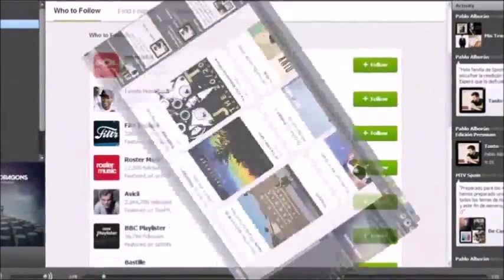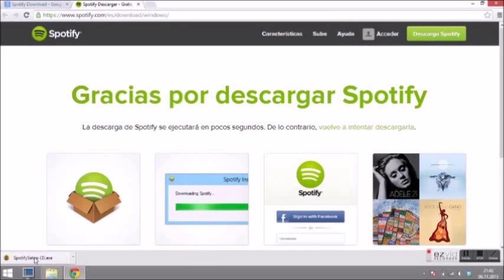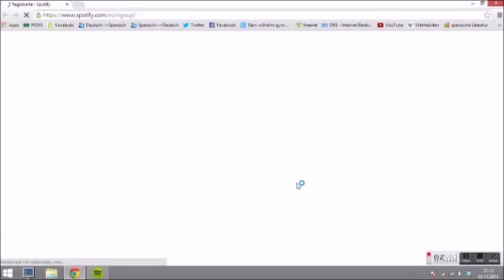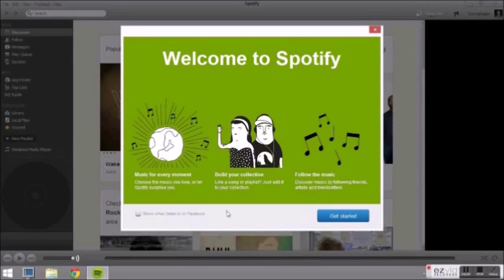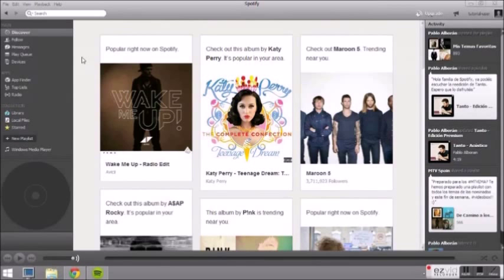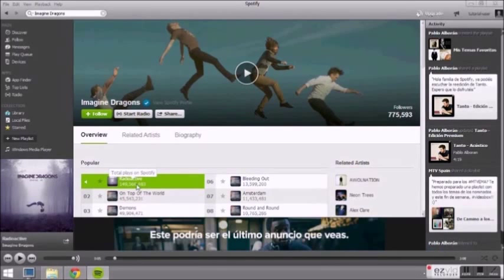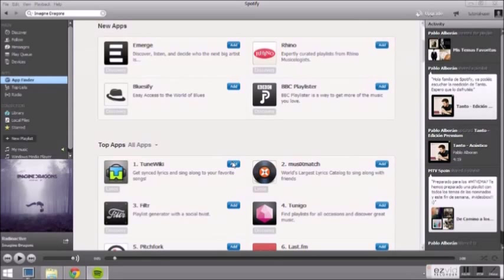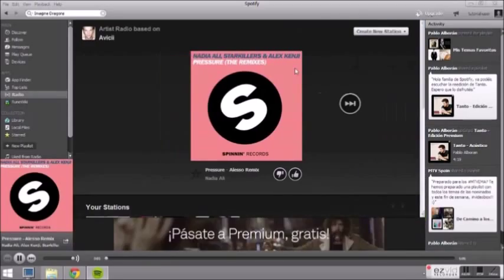Spotify Free - Tutorial / Review - How to install & use Spotify - First Steps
Short & very helpful video tutorial about how to download, install and use Spotify.